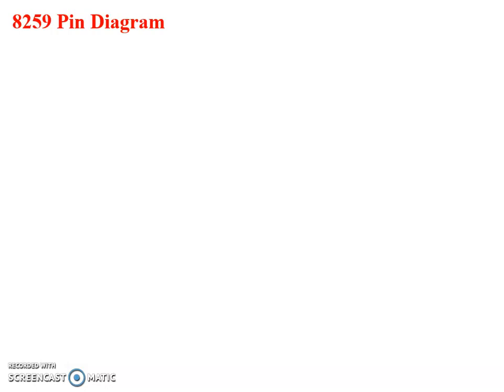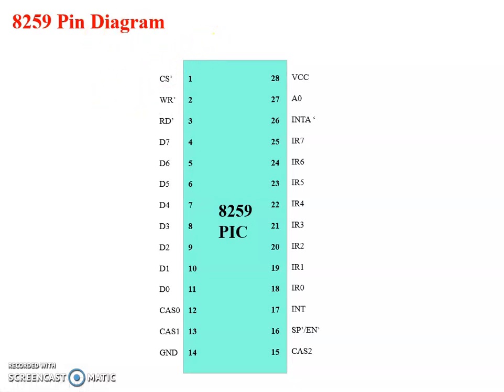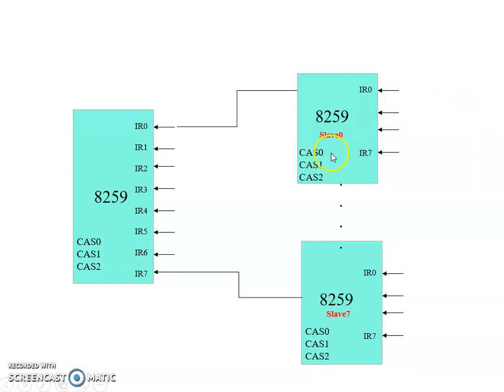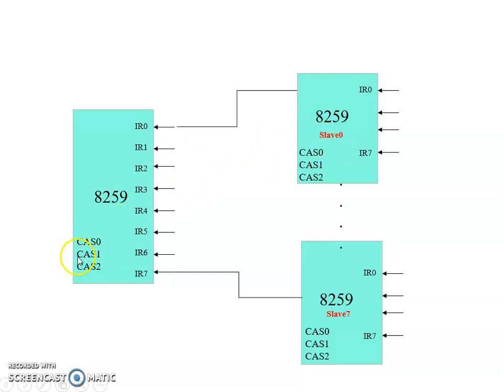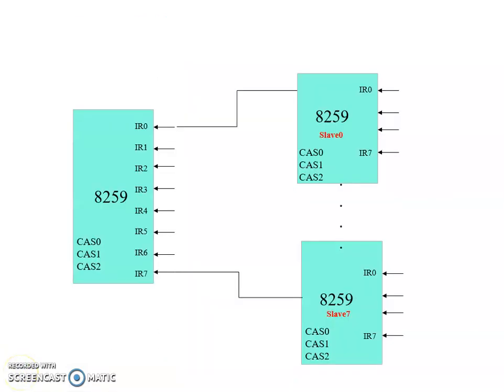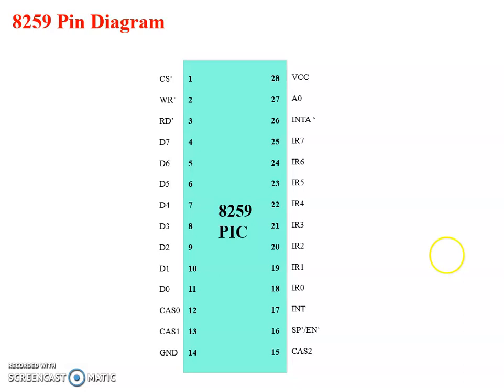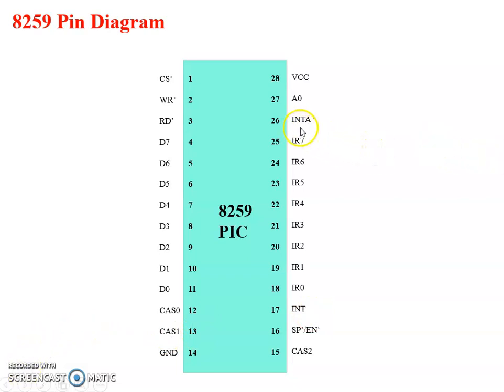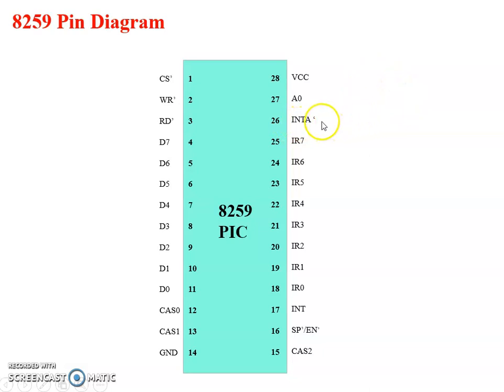Pin diagram of 8259 PIC